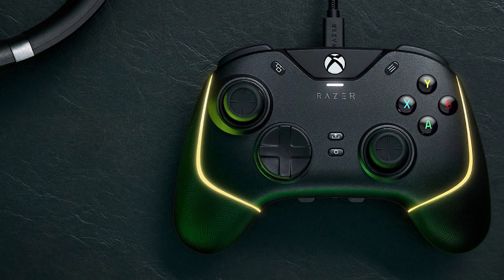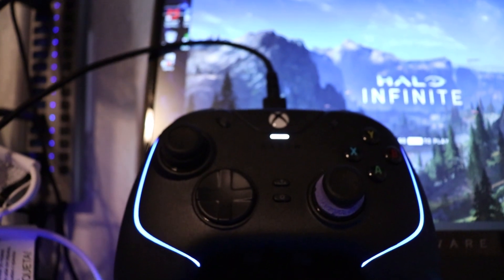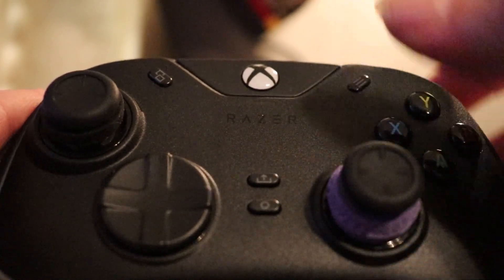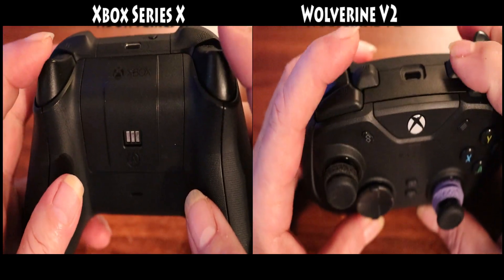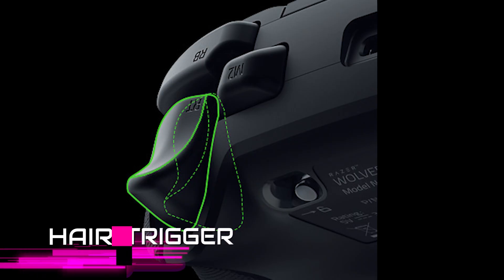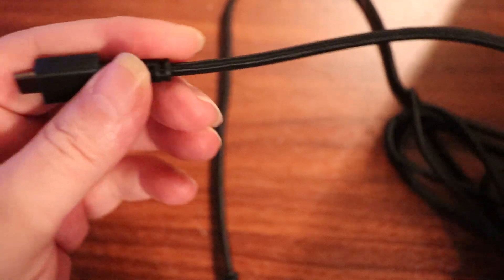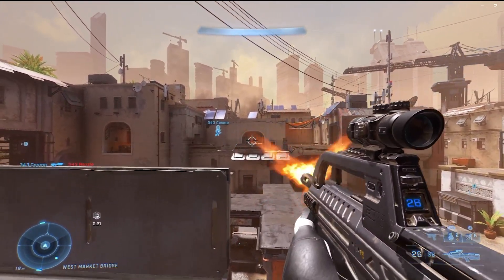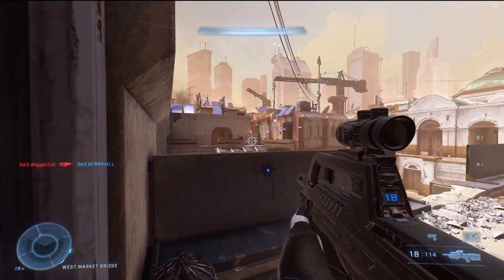Razer Wolverine V2 Chroma Gaming Review (12.12.2021)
Razer Wolverine V2 Chroma Gaming Review - Almost every manufacturer in the Pro-level controller market is releasing a high-end controller with additional buttons, interchangeable parts, and more,
making this space increasingly crowded over the past few years. The updated Razer Wolverine V2 Chroma is a revamped version of its 2020 Razer Wolverine Controller by
adding four additional customizable triggers to the rear of the controller, as well as Razer’s signature Chroma RGB lighting. But is it REALLY worth A buck Fitty
considering all other options out there in the game controller universe?

0:00   One controller to rule them all
1:59 - Razer Wolverine V2 Chroma is it Worth it?
2:56 - Its all about the gum drop buttons
4:26 - The Rear Buttons
4:48 - Sensitivity Clutch Deez Settings
5:26 - Got a trigger finger or are you just glad to see me?
5:52 - If your sticks suck, so do you
6:35 - WIFI? Bluetooth? who needs dem?
7:12 - Razer Companion Software
7:51 -  Weird? is there a Drift in here?
8:27 - YES its WORTH IT!!!

Thrustmaster ESWAP X PRO Controller
SCUF Instinct Pro Steel Gray Custom Wireless Performance Controller